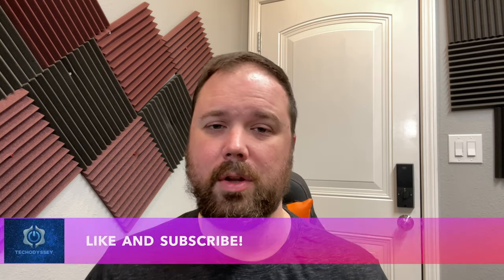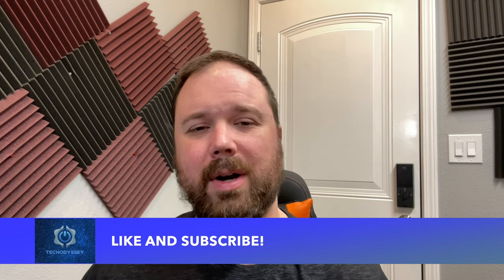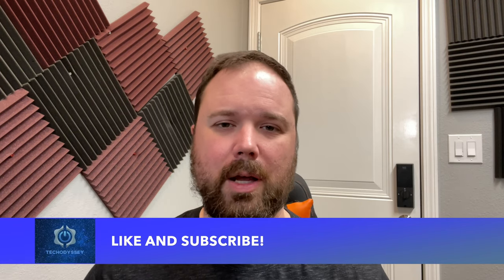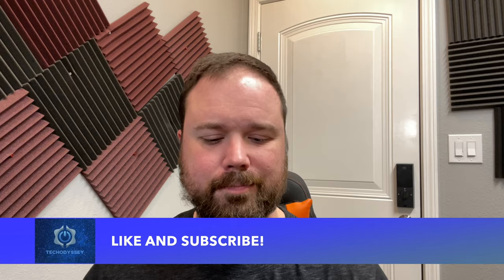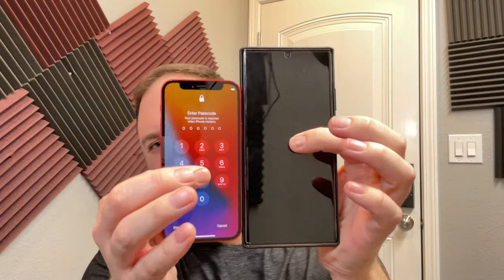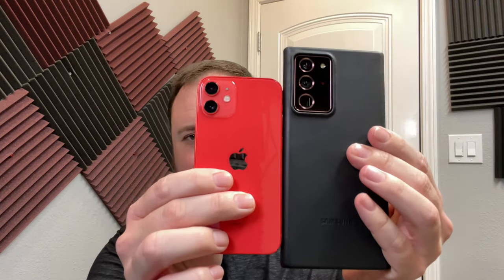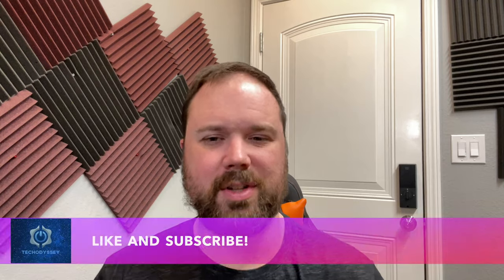What's the BIG DEAL With SMALL PHONES?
In this video I will be talking about what's the big deal about small phones - specifically talking about the new iPhone 12 Mini and Google Pixel 4a.

In a world where we have really big phones like the Apple iPhone 12 Pro Max, and the Samsung Galaxy Note 20, Note 20 Ultra, and Galaxy Z Fold 2, why would anyone want small phone like the iPhone 12 Mini, or the Pixel 4a? In this video I will discuss the trend and reasons why small phones are still a big deal - compact phones 2021: best mini phone/best compact phone.

iPhone 12 Mini
Google Pixel 4a